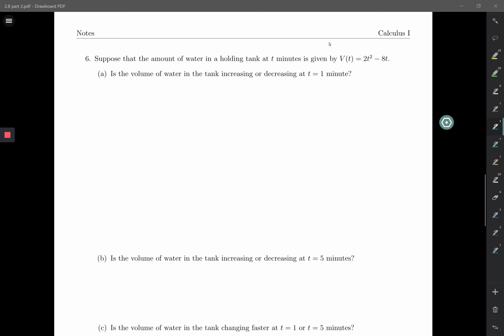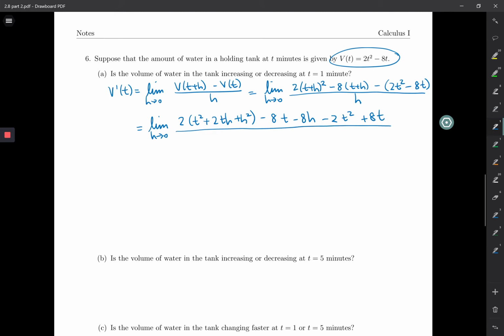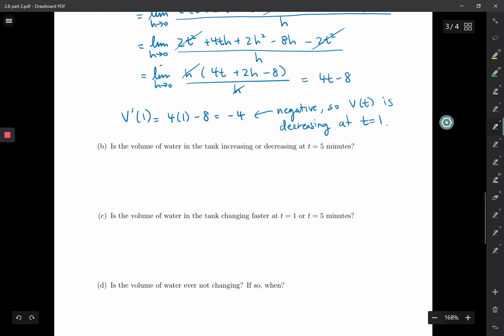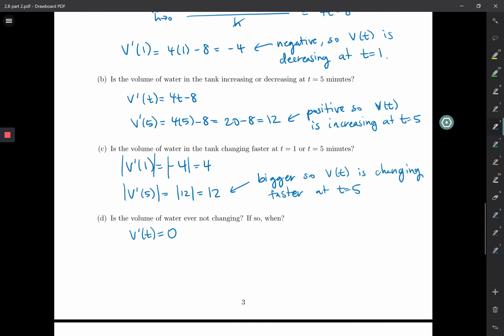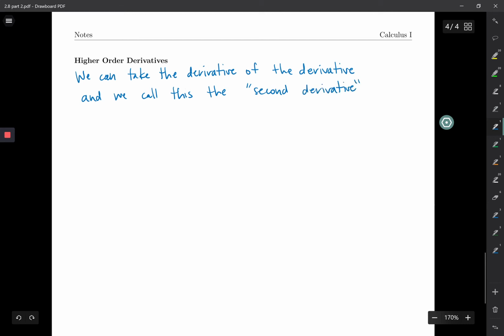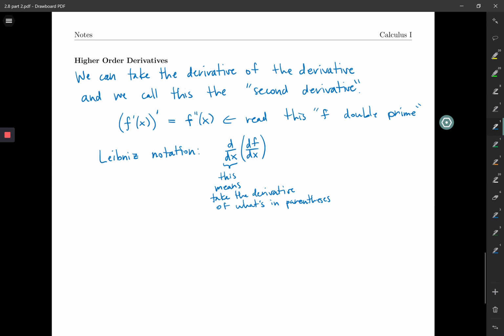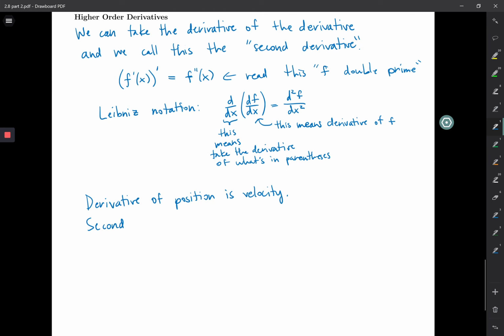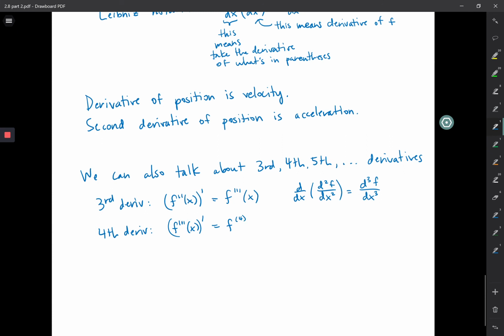2.8 Part 2 Lecture 3